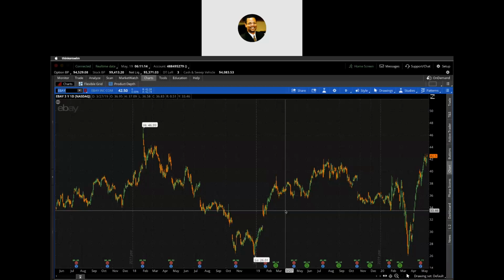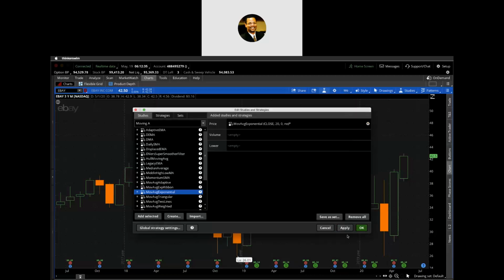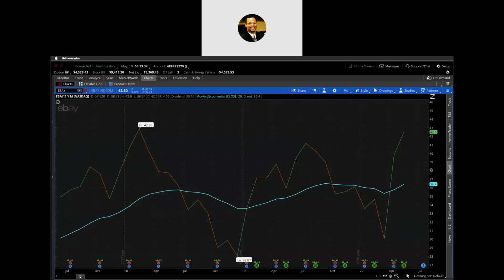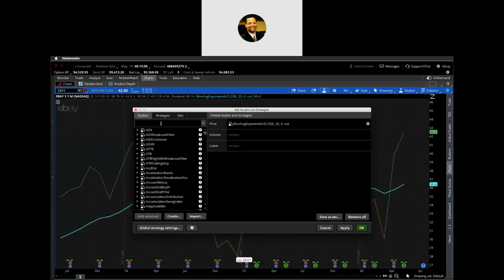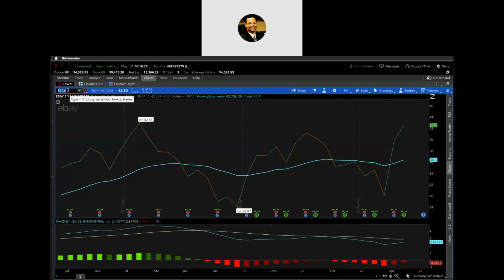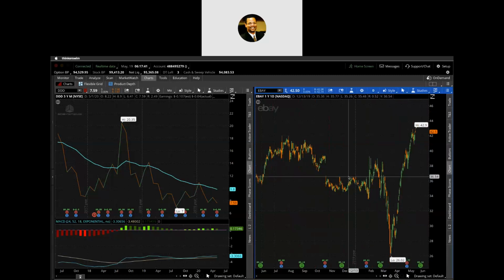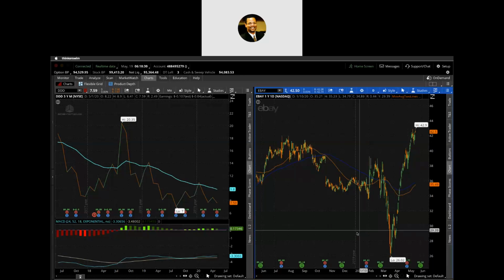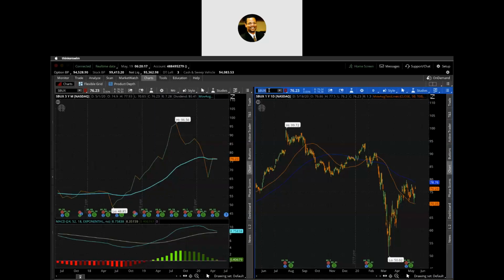Thinkorswim - Setup Up EMA 20 Month Price Chart MACD (24/52/18) and EMA 2 Line (50/100) 1Y 1D Chart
WebEx tutorial on how to setup pricing chart in Thinkorswim.